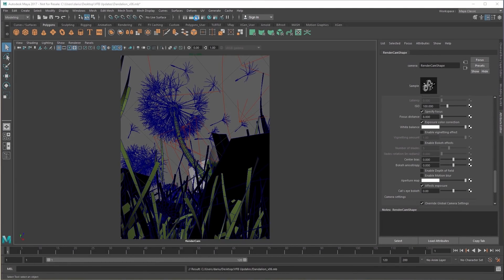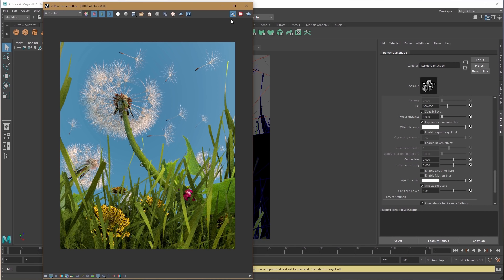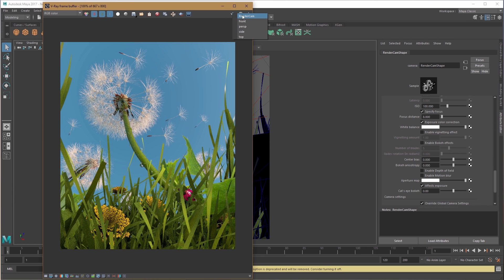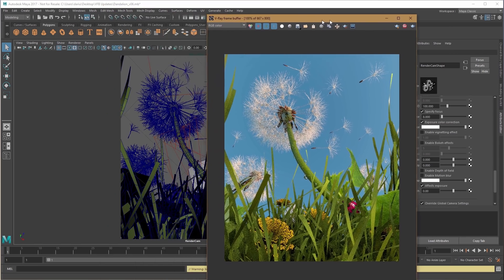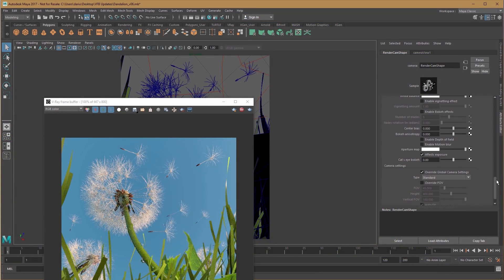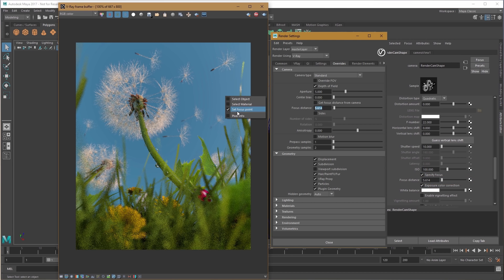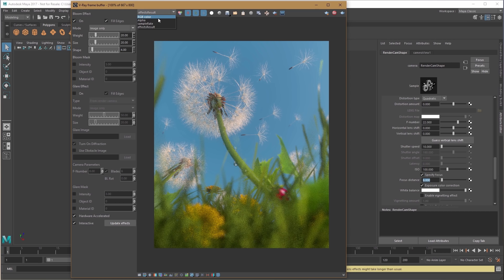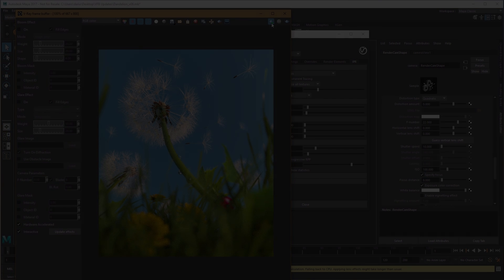V-Ray 3.5 for Maya — VFB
This video highlights some of the enhancements recently added to the V-Ray Frame Buffer ( VFB ), including the ability to select objects and/or their materials directly through an Interactive render running in the VFB.